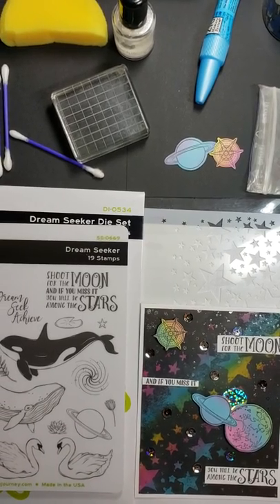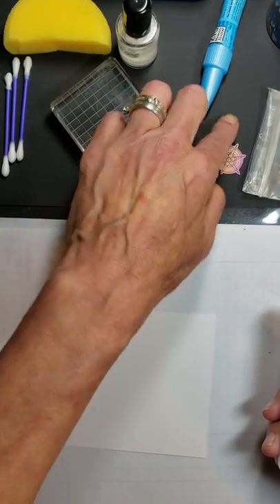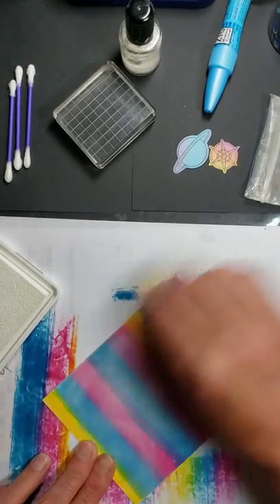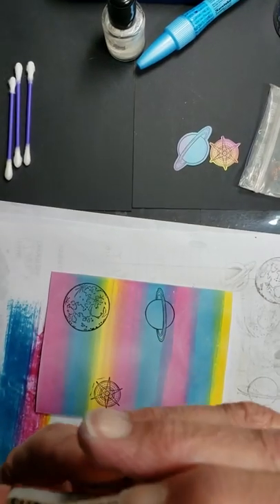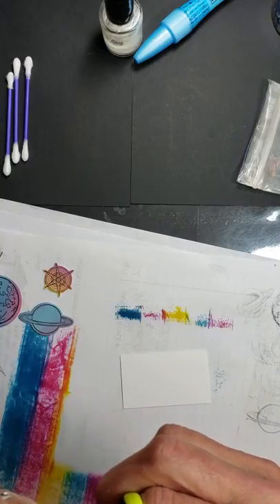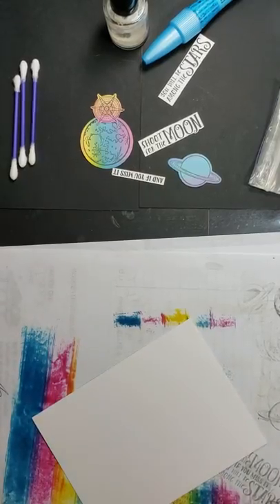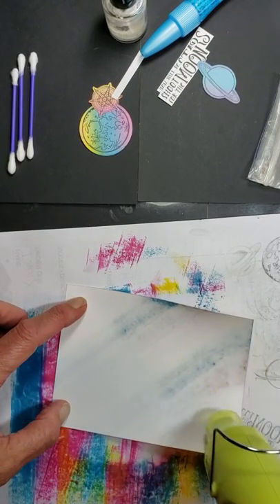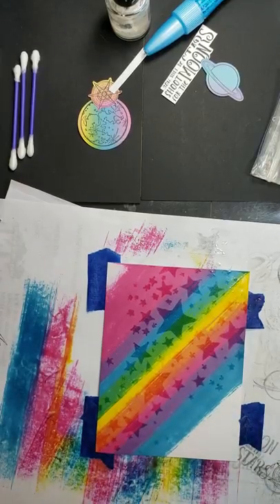Joseph's Coat Technique part 1